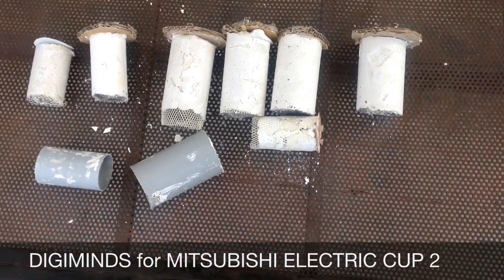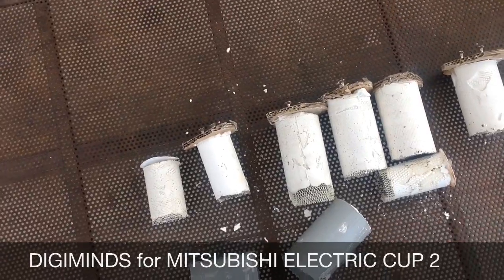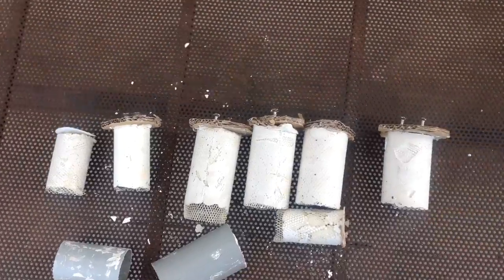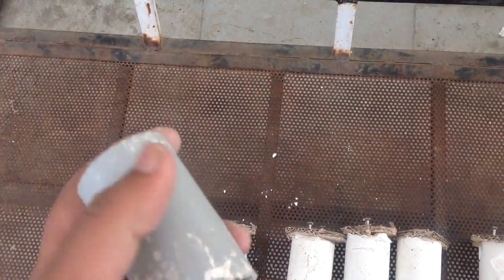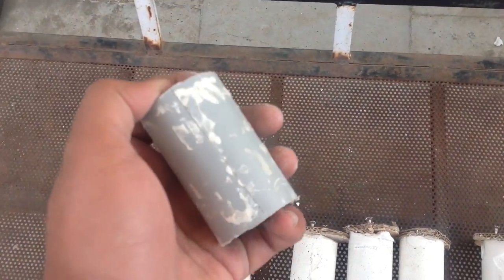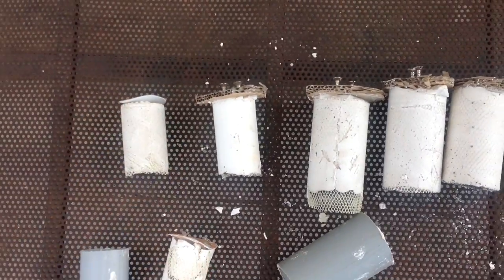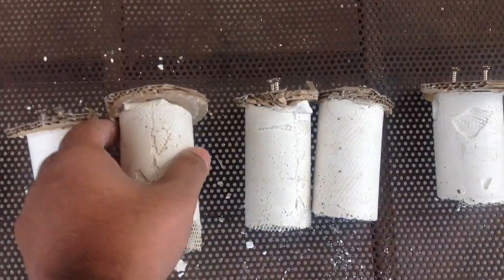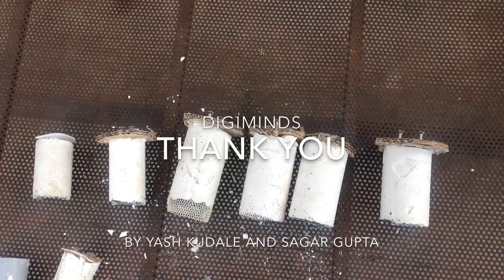Soil Mositure Sensor (Gypsum Sensors) - ME Cup 2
This video was shot as part of our intermediate report for our project in Mitsubishi Electric Cup 2
Our group name is DigiMinds with two team members including myself Yash Kudale and Sagar Gupta
It shows second batch of our sensors we made and also showed an old sensor from our first batch which were crumbling.